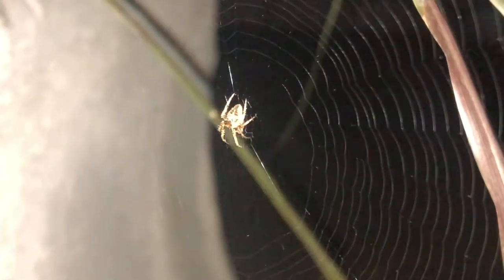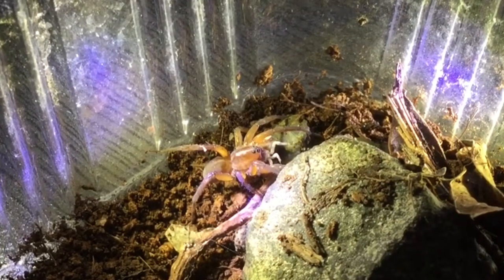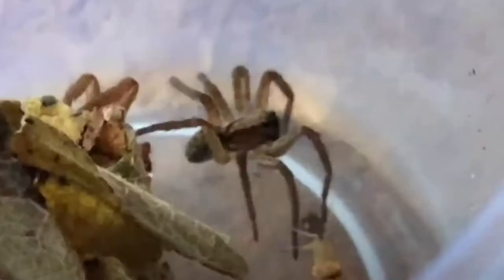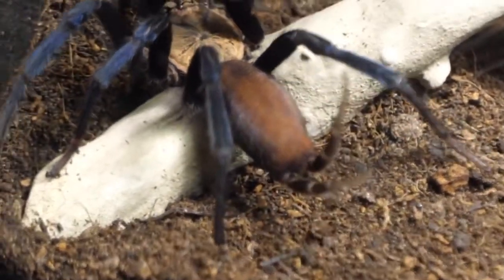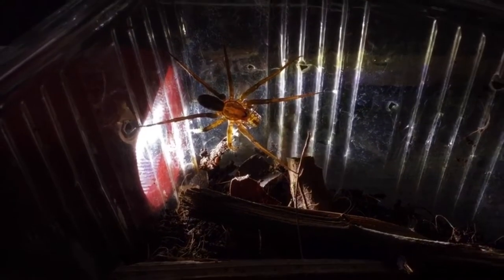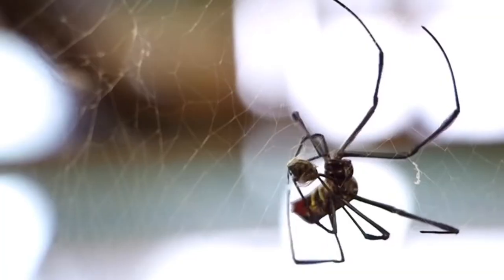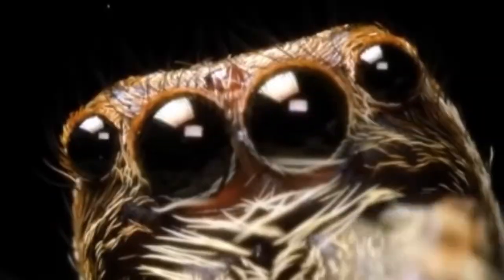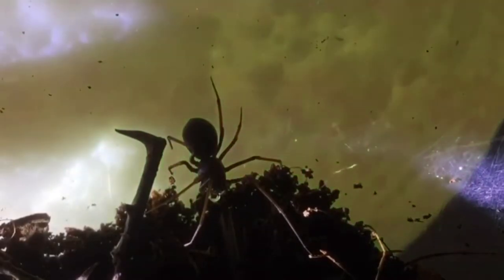How (and why) Spiders Make Webs | Inverts For Dummies | S1E2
How, and why, do spiders make webs? What is the use of their webs and silk? And how can they produce silk? In this episode of INVERTS FOR DUMMIES, these questions shall be explained to you!

We’ve seen spiderwebs atleast somewhere… as spiders live almost everywhere! Spiders aren’t insects, as they have 8 legs and 2 main body segments. Now, spiders have one unique feature- the ability to make webs!

But, how, and why, do they do this?
Let’s cover HOW first. Spiderwebs, or ‘cobwebs’ are made of SILK. A spider has special silk-making organs inside its abdomen. These organs produce a sticky liquid protein, which is their silk. Silk goes outside their abdomens via special parts called SPINNERETS. Different spiders have different looking spinnerets, based on their lifestyle.

This brings us to WHY. What are the uses of spider silk? Why do they spin webs? Well, each type of spider has a differently designed web, which is based on their hunting behavior.
Orb-weaver Spiders stay put in their webs, and trap prey in them. They sense vibrations on their sticky web to know if some food (that is mainly insects) has landed on it.
Jumping spiders wander around, looking for prey (they have excellent vision). They don’t need sticky webs. They just build small silk retreats to hide in after hunting.
And did you know spitting spiders can spit silk from their fangs?

Spiders don’t only use silk for webs. They make egg sacs with it, wrap up their prey in silk, and use a trail of silk, or a dragline, to prevent or soften the impact of falling, as can they hang from it.
That's pretty cool!!!